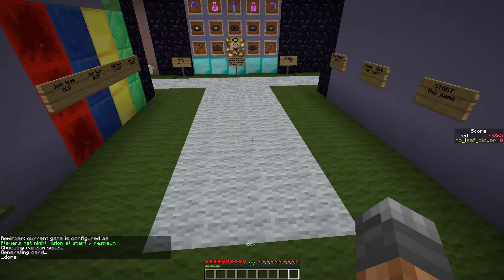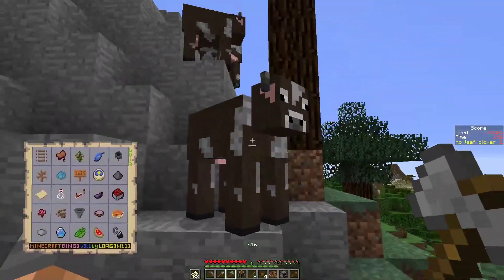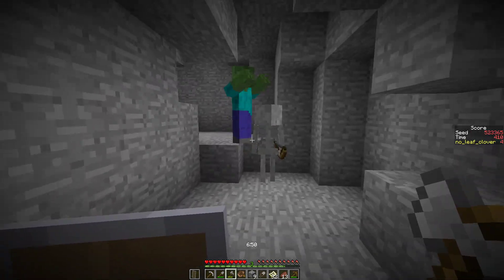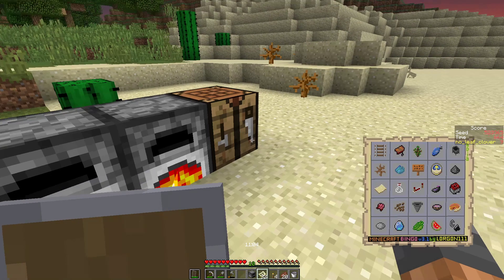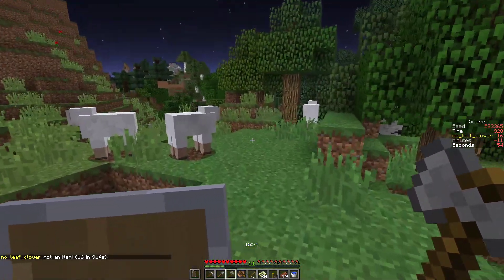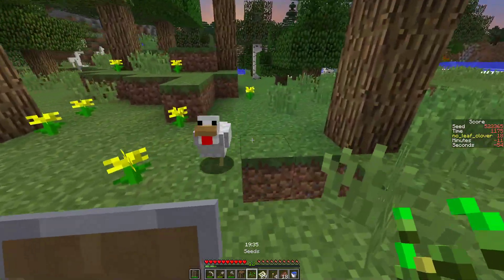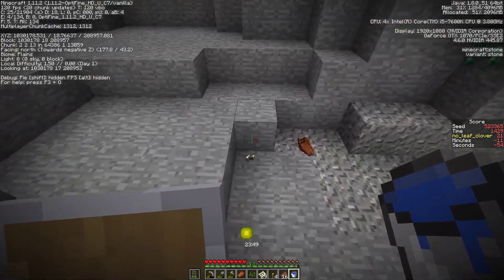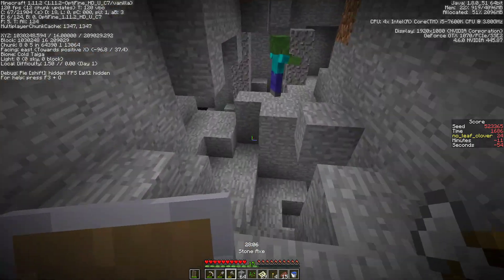Minecraft Bingo 3.1 - Bonus Blind Blackout 427